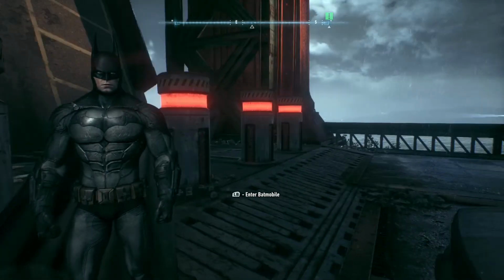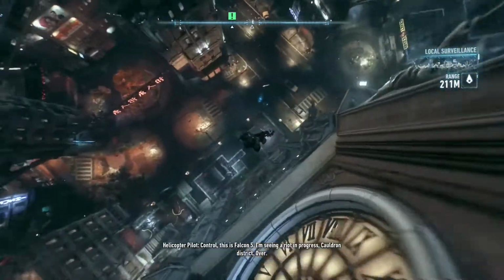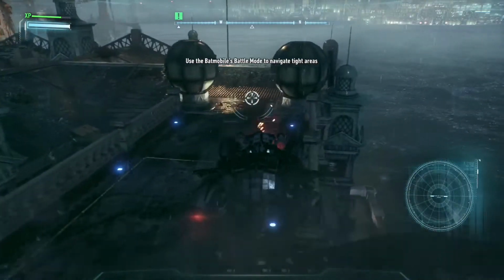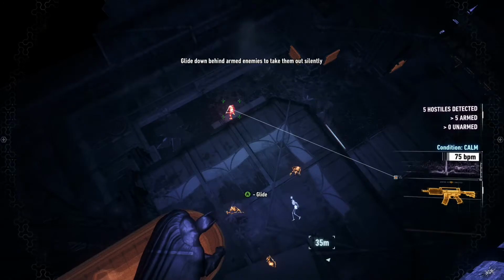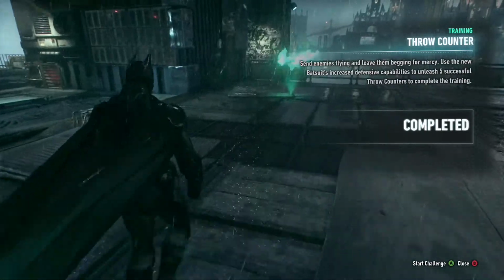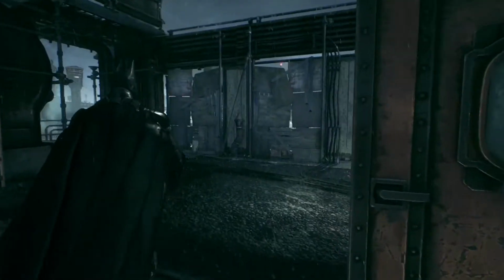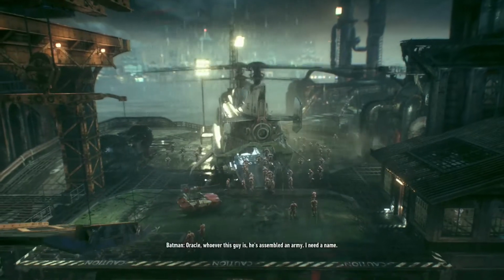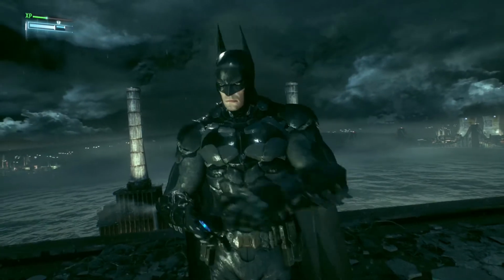Batman: Arkham Knight - Part 2 - New Batsuit!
Batman: Arkham Knight Gameplay Walkthrough Part 2 is here! This walkthrough will include the Full Campaign Story of Arkham Knight, as well as my thoughts on the game.